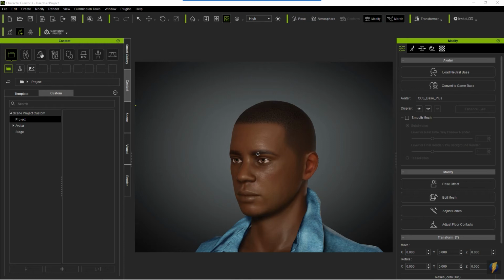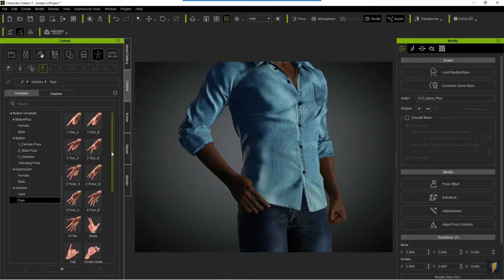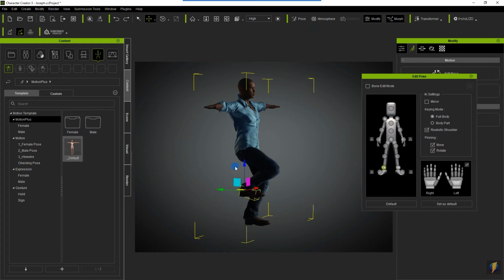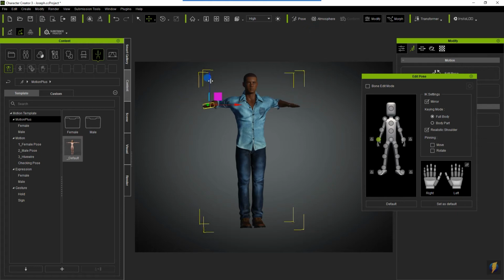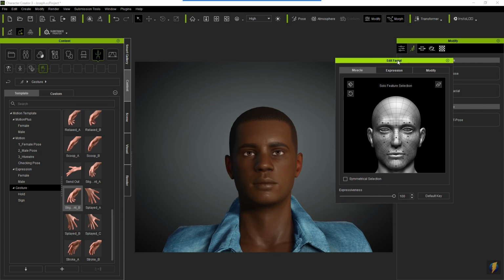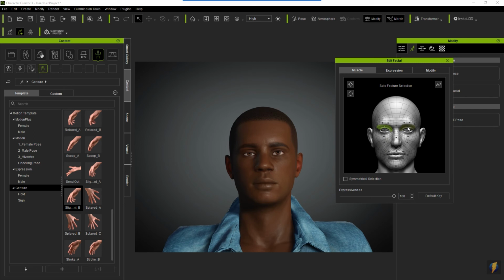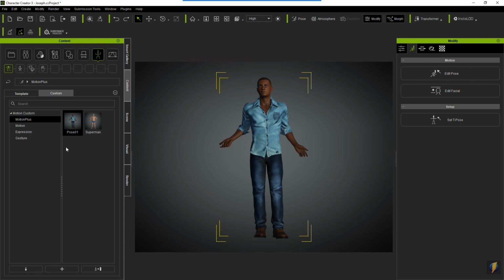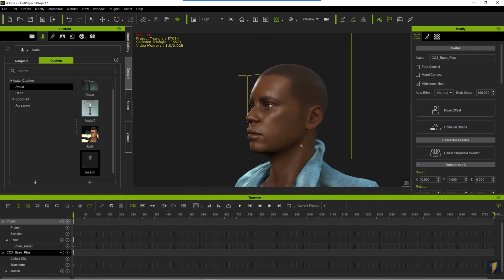Character Creator- Creating a Custom Pose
It's really easy to apply an existing pose to your characters in Character Creator. In this video we will take a look at how you can create your own custom poses from scrtach.